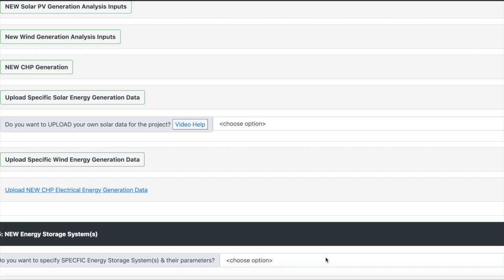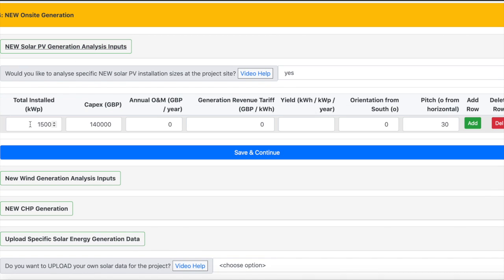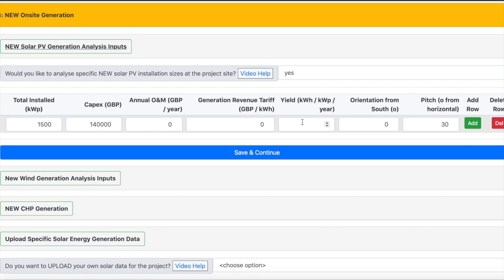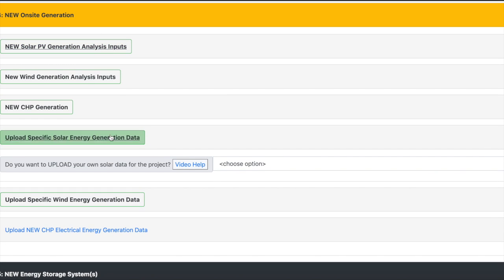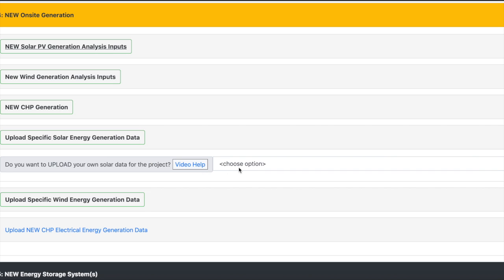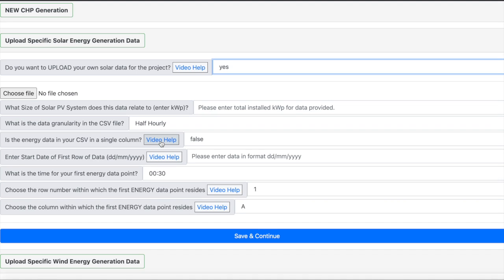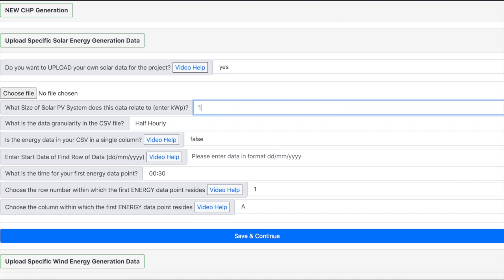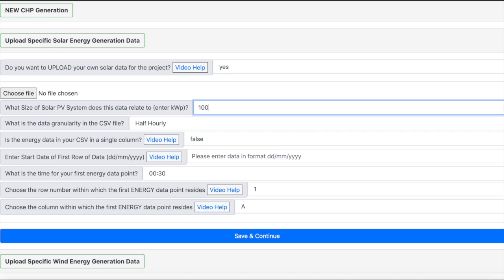GridMAP - Upload Specific Solar Data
This video is about how and why you would upload your own specific solar data to the GridMAP platform.